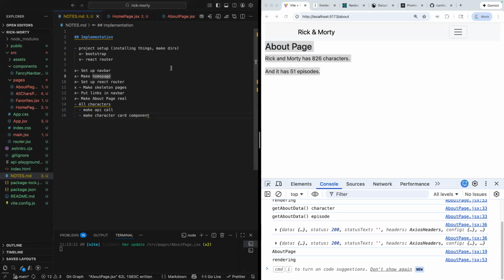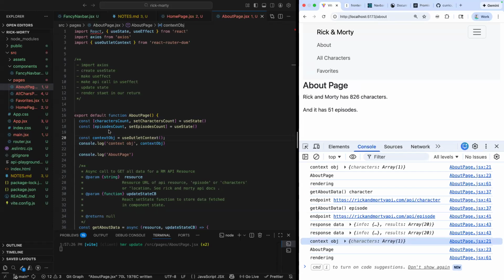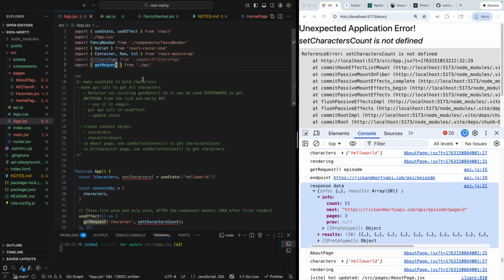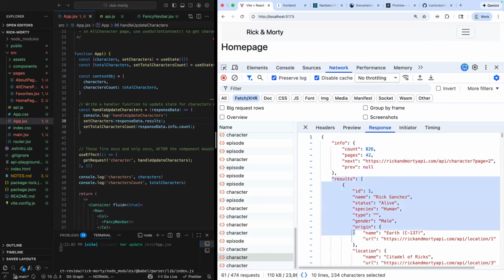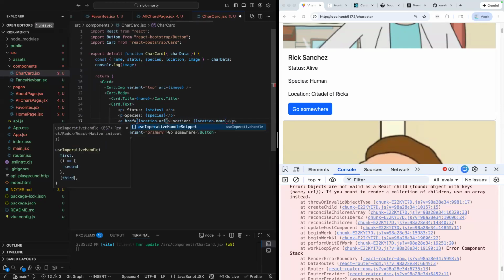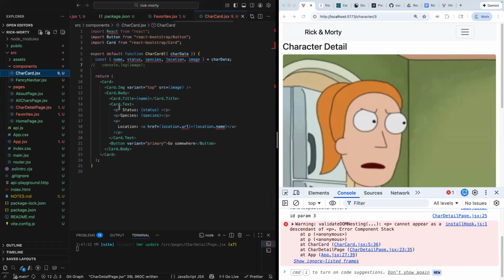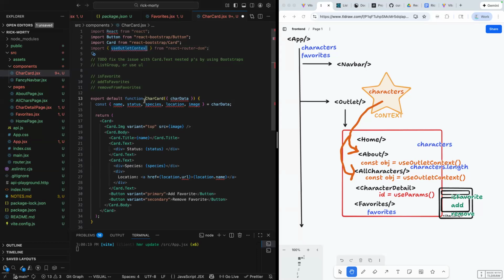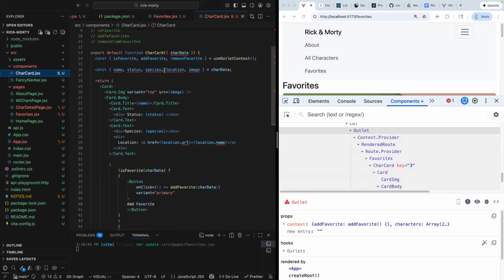8 React Review Pt. 2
Buffalo Platoon 11-14-25